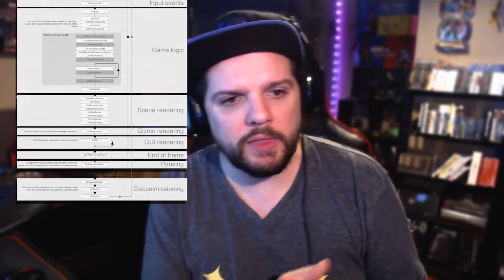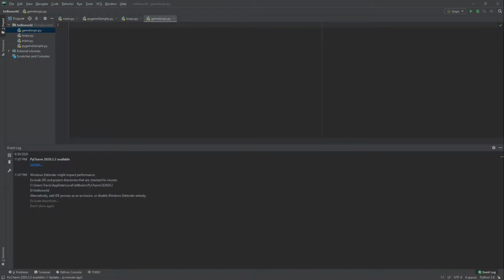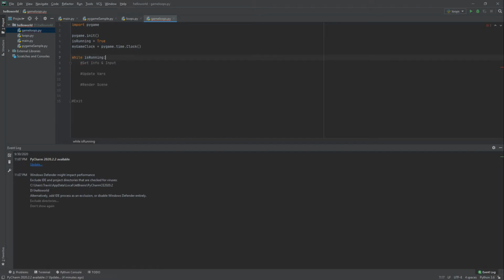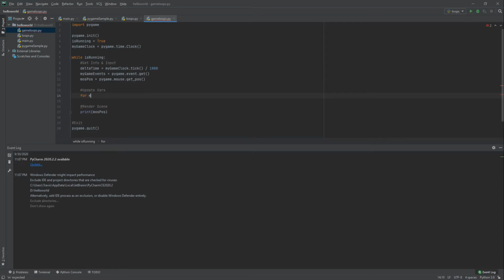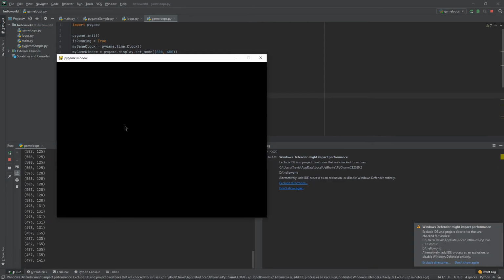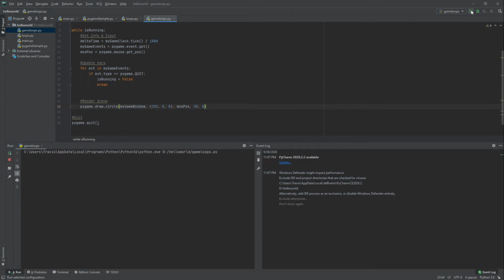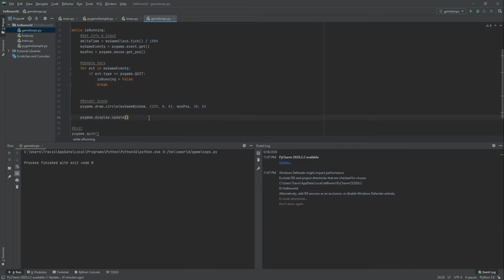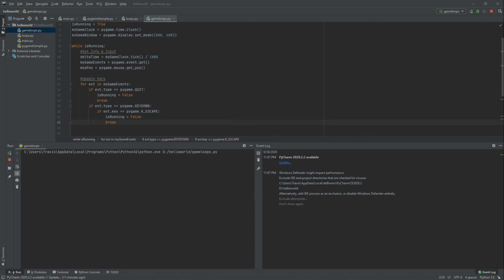Intro to Python & PyGame: Game Loops and Input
Giving you a glimpse on how you can start getting things moving. Covering the basics of user input and game loops.